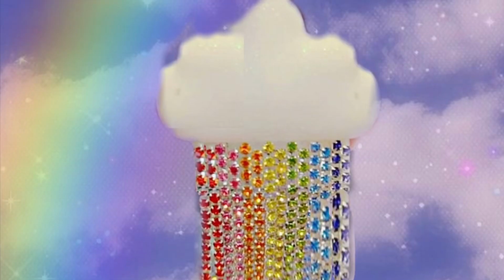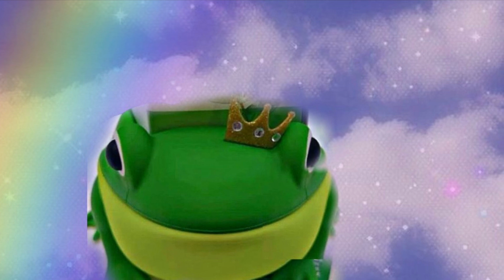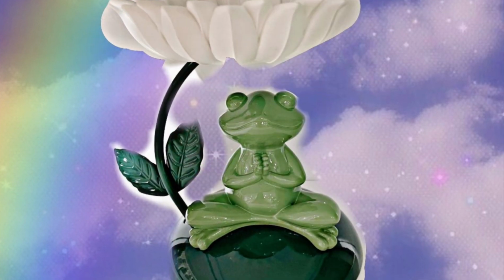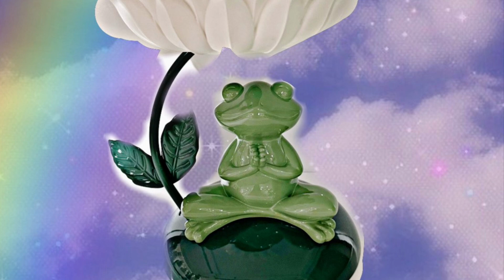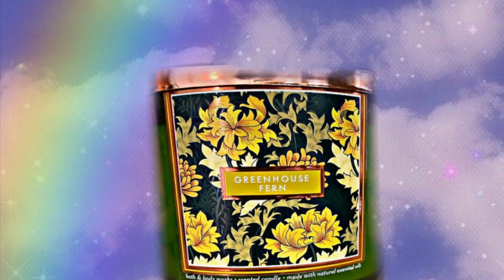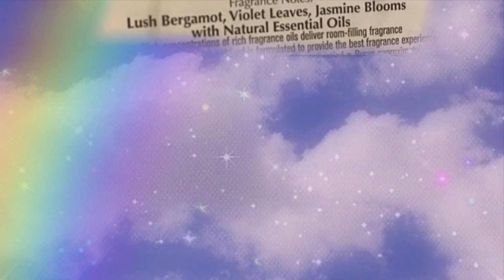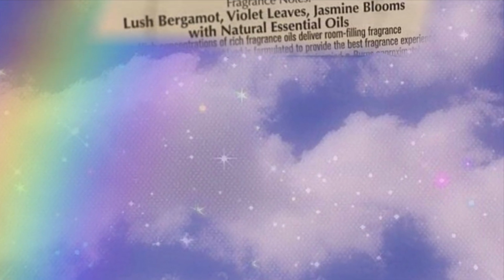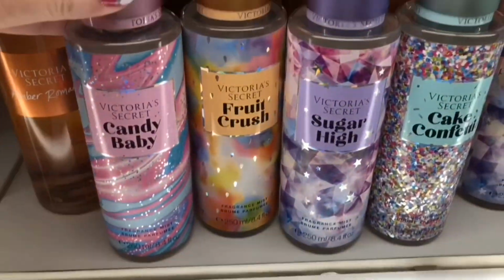BATH AND BODY WORKS SPRING BATHANDBODYWORKS CHRISTMAS BATHANDBODYWORKS CANDLES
Bath and Body works semi annual sale WINTER 2024 Dates and information- In this bath and body works semi annual sale 2023 / 2024 video I share the dates of the Bath and body works semi annual WINTER 2023 sale. IN A FUTURE VIDEO I WILL also share some more of the scents WHEN I HEAR WHAT would be at the bath and body works semi annual sale for WINTER 2024.  I love going to the bath and body works semi annual sale to see what kind of deals I can get.  The bath and body works semi annual sale is the best sale and it only happens twice a year. I will be sure to share more about the bath and body works semi annual sale when I find out more.

BATH AND BODY WORKS CHRISTMAS 2023 BATHANDBODYWORKS ALMOND CROISSANT CANDLE BATHANDBODYWORKS CHRISTMAS  INFO BATHANDBODYWORKS LUMINOUS REVIEW IN THIS BATH AND BODY WORKS VIDEO I SHARE BATHANDBODYWORKS CHRISTMAS INFO.  ITS FALL BUT THE BATHANDBODYWORKS CHRISTMAS INFO IS STARTING TO SHOW UP.  I WILL HAVE MORE BATH AND BODY WORKS CHRISTMAS 2023 VIDEOS SOON. IT IS FUN TO HEAR THE SCENT NAMES AND WONDER WHAT THE NEW SCENTS WILL SMELL LIKE.  I LIKE THE IDEA OF BATHANDBODYWORKS CHRISTMAS SCENTS AND I LOVE BATHANDBODYWORKS.